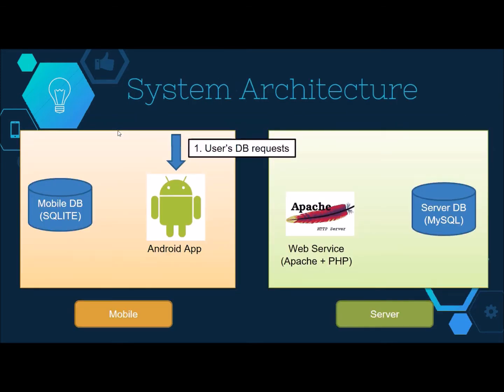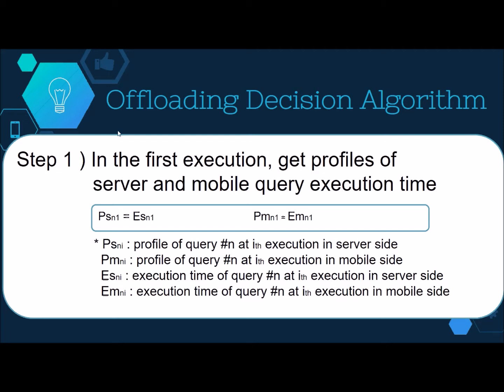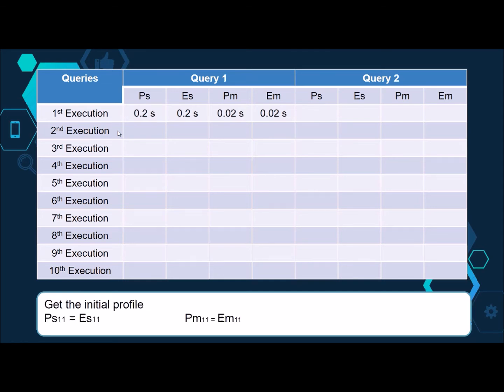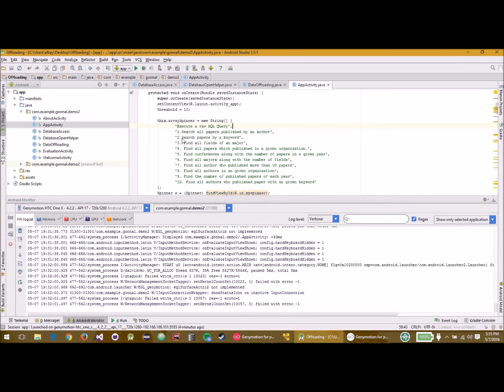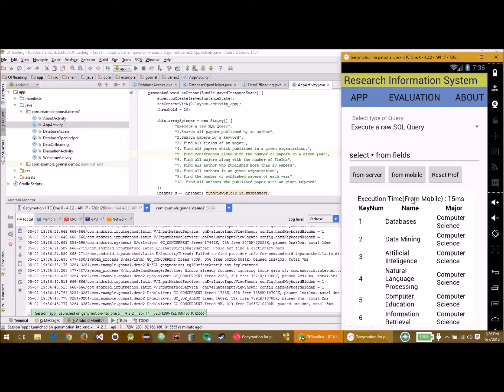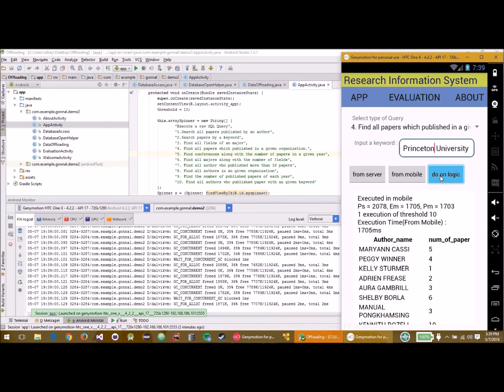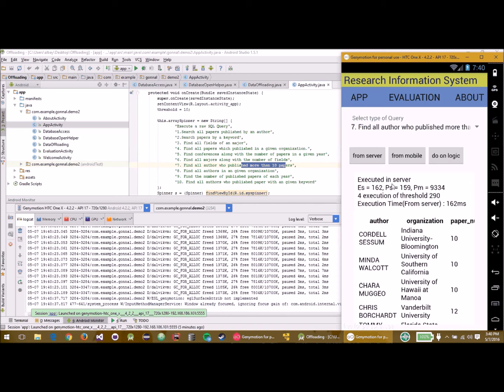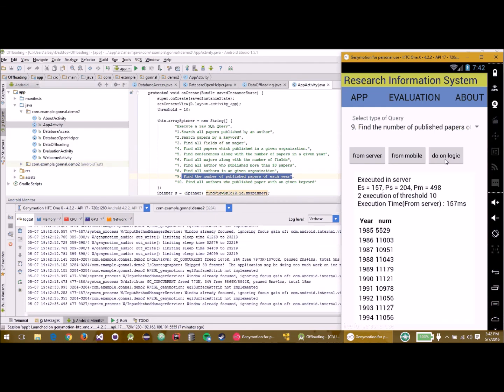Database Offloading Project, Wireless Sensor Networks Course at Binghamton University, Spring 2016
Team Member: Elif Gur, Hyungdae Yi, Huseyin Mert Albayraktaroglu.
Instructor: Prof. Mo Sha.
CS 426/526 Wireless Sensor Networks Course, Spring 2016
Department of Computer Science
Binghamton University